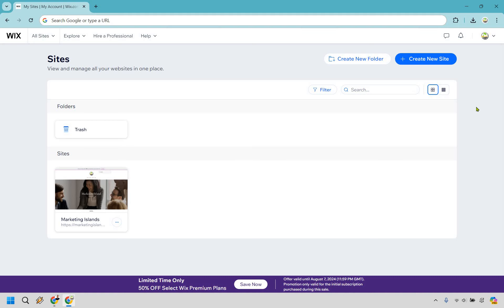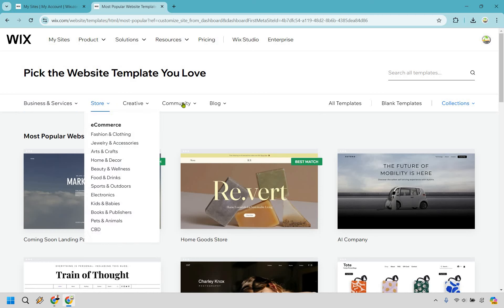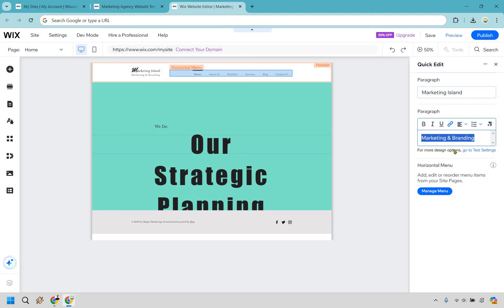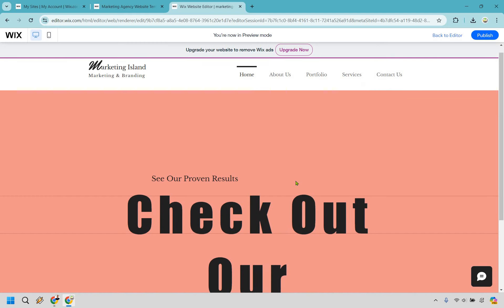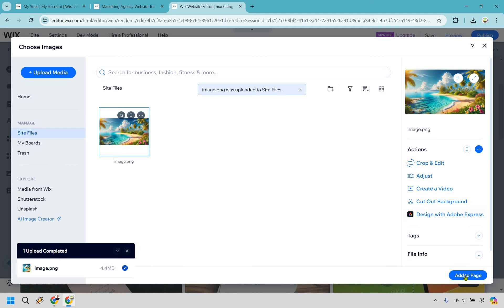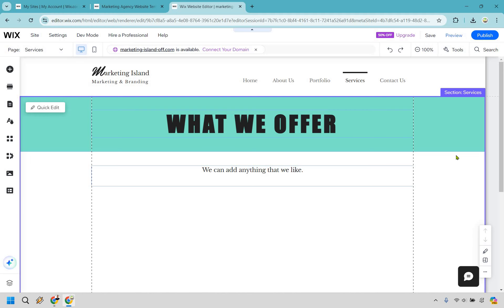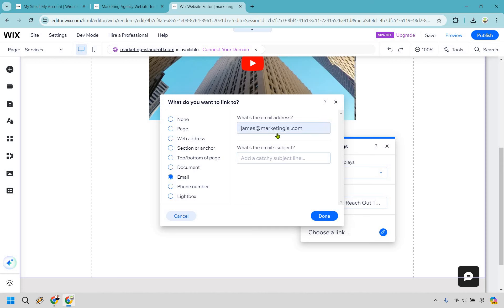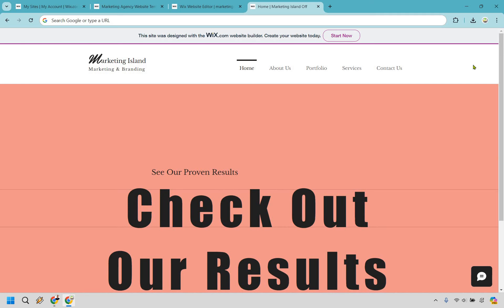How To Create A Wix Website 2024 (Step By Step Tutorial)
How To Create A Wix Website 2024

⌚ Chapters
00:00 Creating A New Wix Site
01:37 Wix Templates
03:14 Wix Website Creation
03:52 Wix Header Menu
05:27 Editing Text
06:05 Saving & Previewing
07:52 Adding & Replacing Images
10:35 Canva Elements
14:06 Publish Wix Website

👋 Hey there! Thanks for checking out my How To Create A Wix Website 2024 video. Here's what I'll be covering for you:

🏝️ How To Make A Wix Website - Set sail on the journey of building your own stunning Wix website. It’s like crafting your personal island paradise online, complete with all the features you desire.

🏝️ Wix Website Creation - Discover the art of website creation with Wix, where I’ll guide you through every step. We'll design a digital oasis that attracts visitors like a beachside resort.

🔍 I hope you enjoy the step by step tutorial video, and be sure to click the thumbs up button if it helped you out in any way, shape, or form. Your thumbs up is the wind in my sails!